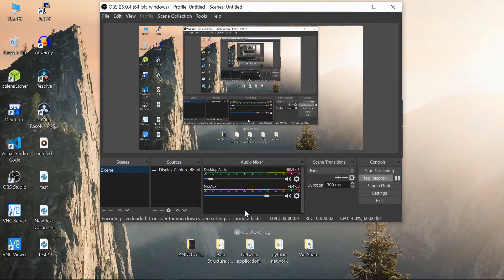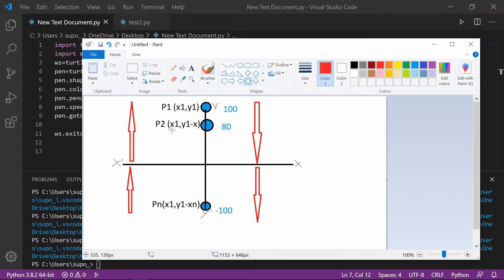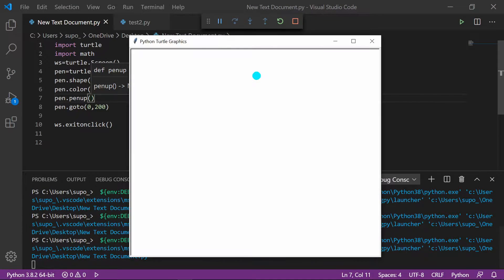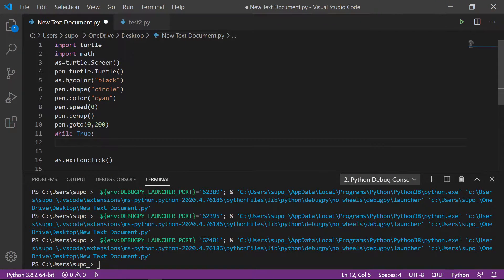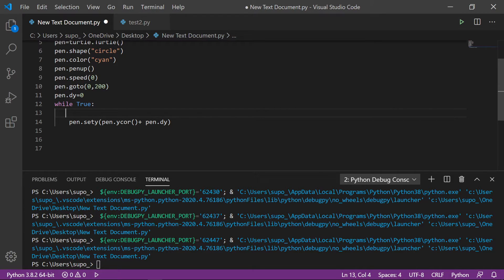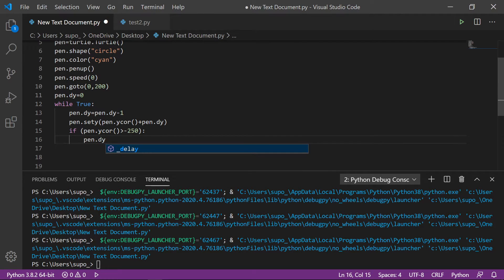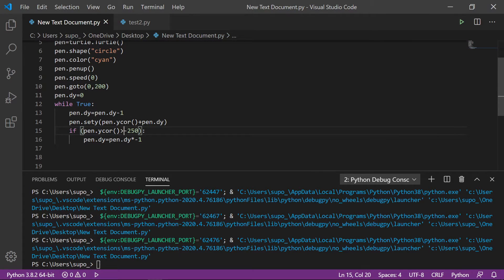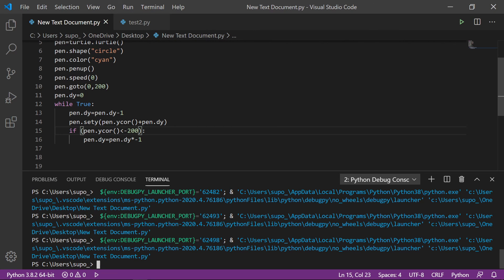Simple Bouncing ball with python Turtle graphics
Hi everybody this video is about simple bouncing ball simulation using python turtle graphics.